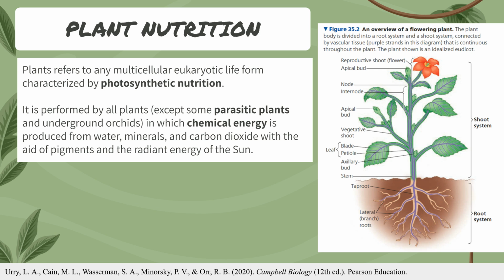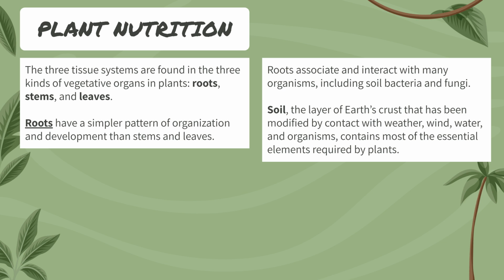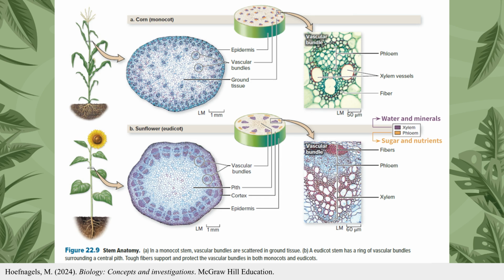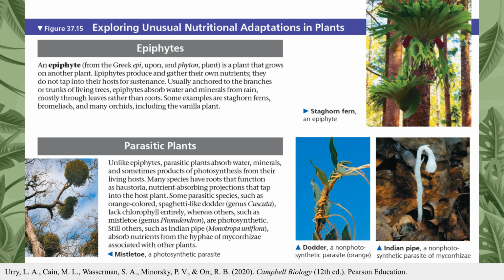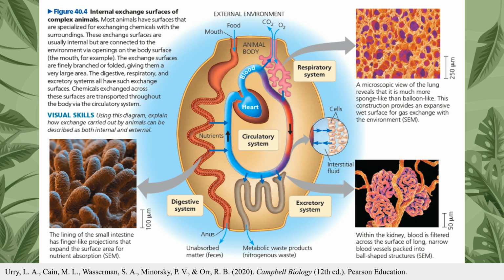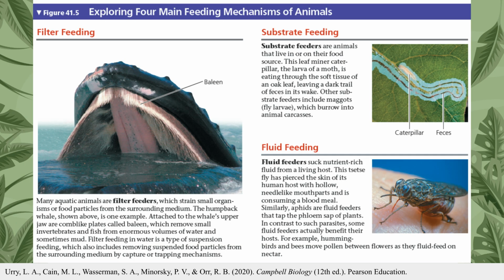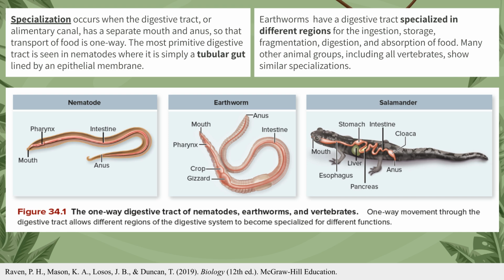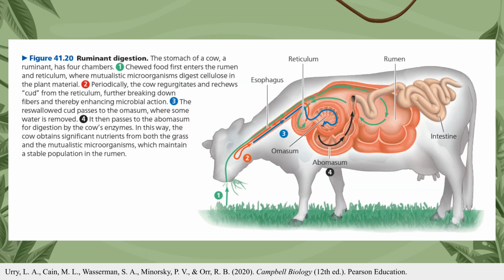GENBIO 5 Comparative Life Processes 1: Nutrition